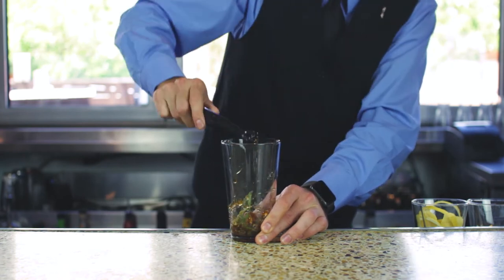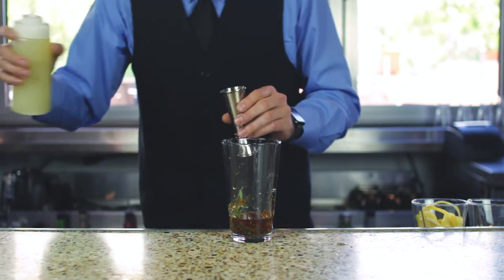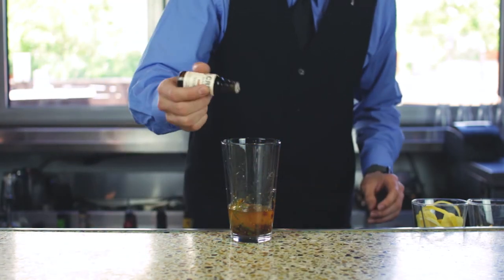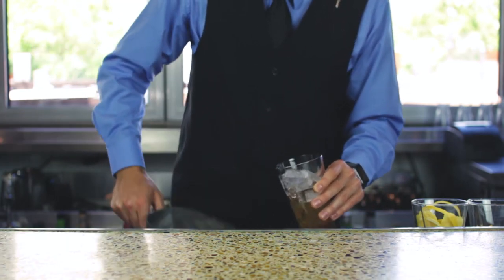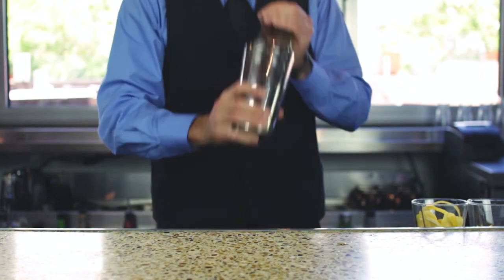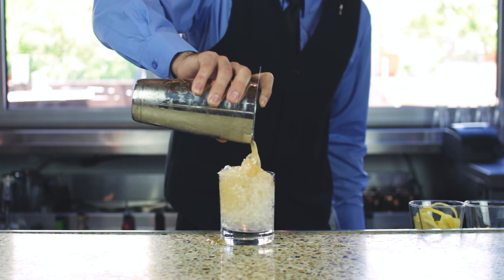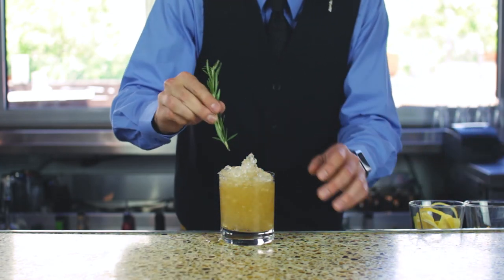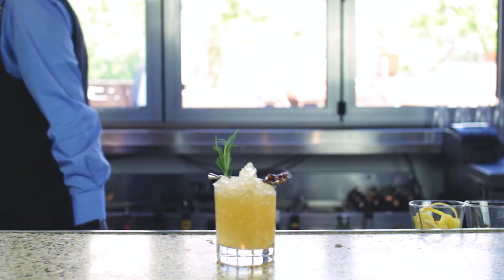Fig & Rosemary Smash - SULLY Cocktail Training